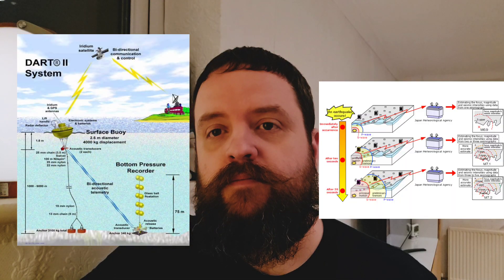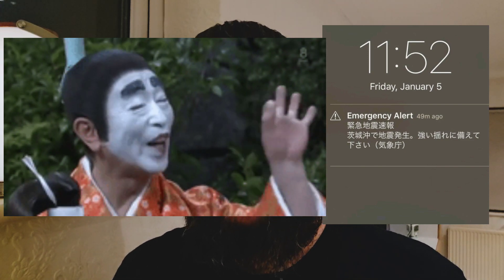Essential Insight for Japan Travel: The One Thing You Must Know!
Explore the crucial realm of Japanese natural disaster warning applications in this video. These apps can play a pivotal role in ensuring public safety during earthquakes, typhoons, and other emergencies.